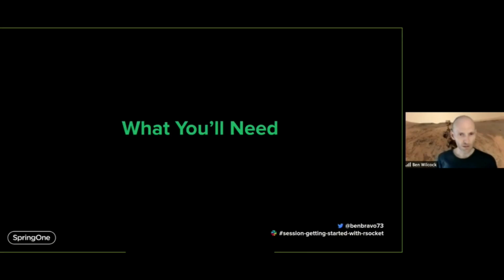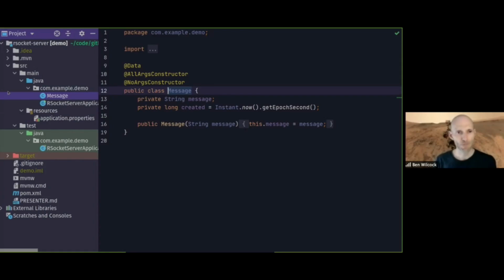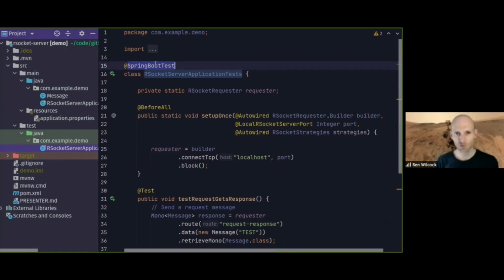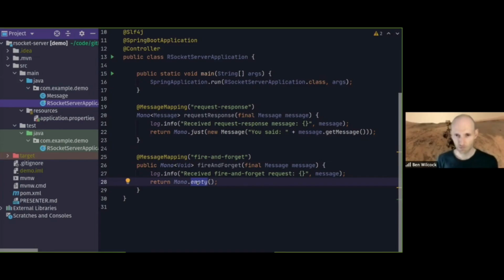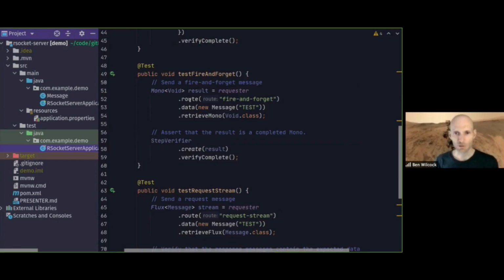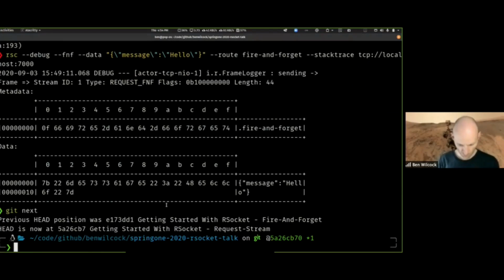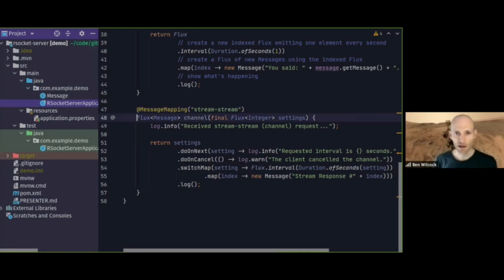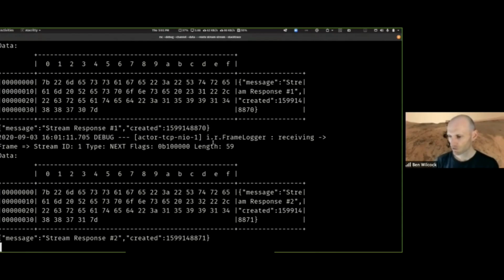Getting Started With RSocket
RSocket is pretty awesome. It’s a fully reactive, message-driven, multi-modal, bidirectional communication protocol built with microservices in mind. But sometimes, being awesome just isn’t enough! Sometimes you need practical, step-by-step instructions on how to get started the easy way, with no complicated docs to read or sample code to grok. In this talk, Ben will tell you everything you need to know to get started with RSocket and a few tips and tricks he picked up on his personal road to RSocket enlightenment.

Ben Wilcock: Developer Relations at VMware